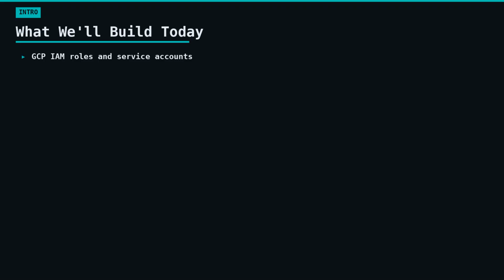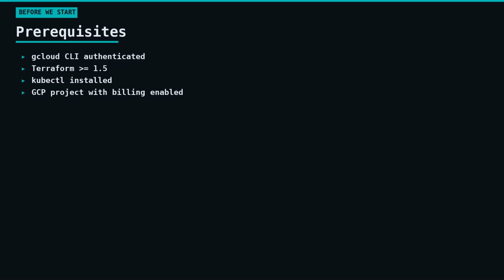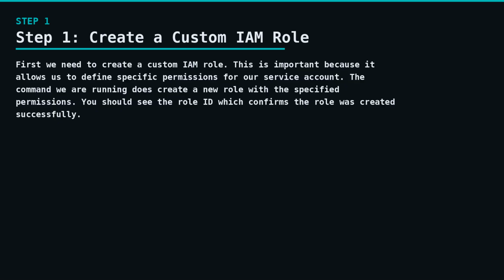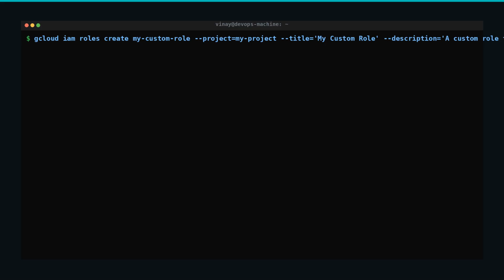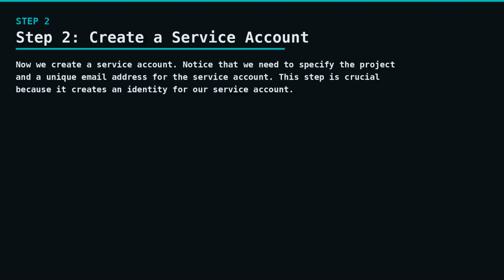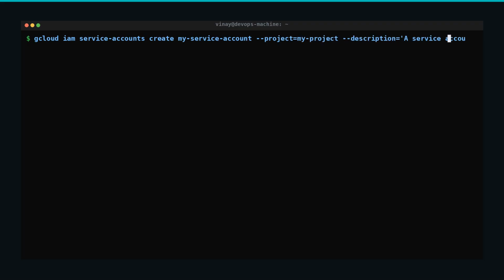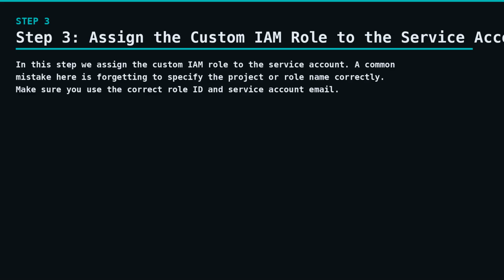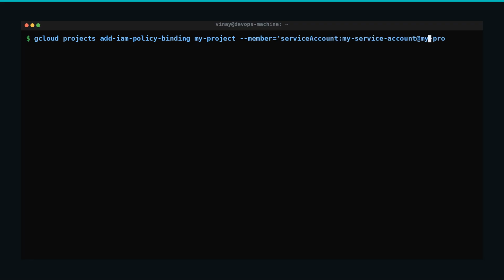GCP IAM Best Practices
Learn GCP IAM roles and service accounts best practices with gcloud CLI and Terraform. We will create a custom IAM role, assign it to a service account, and verify the setup with kubectl.